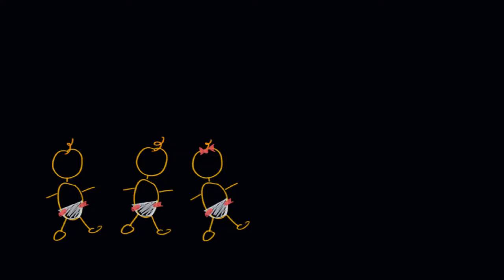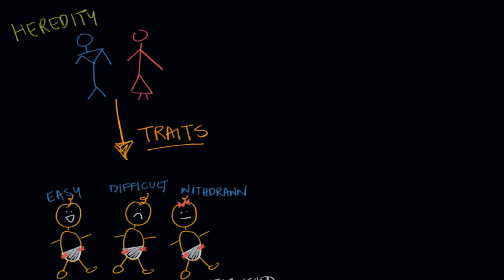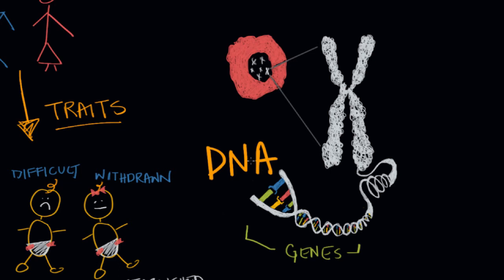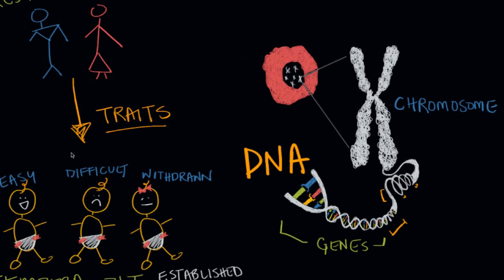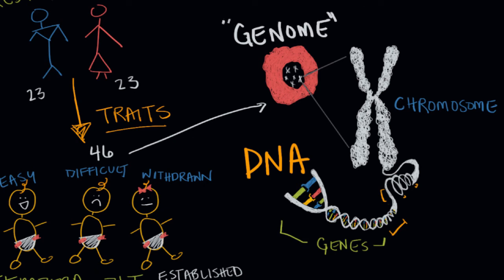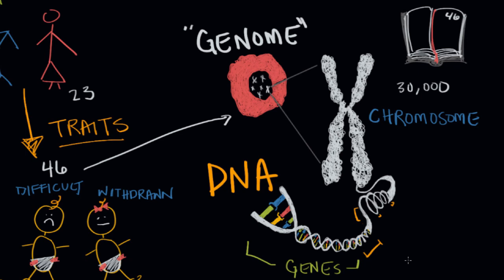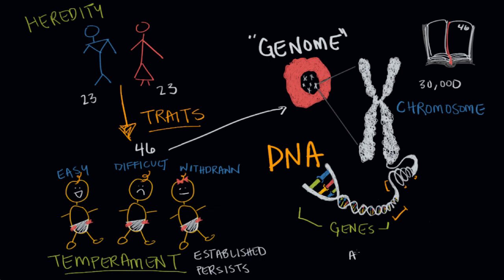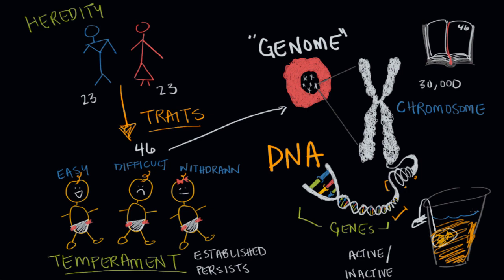Genes, temperament, and heredity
Genes, temperament, heredity, oh my! This video lays a foundation for our discussion of behavioral genetics.